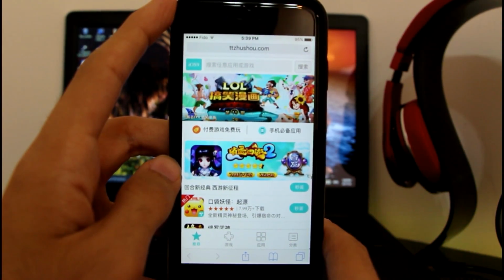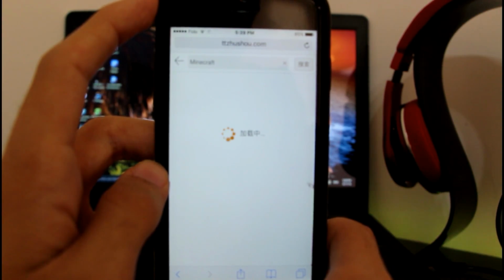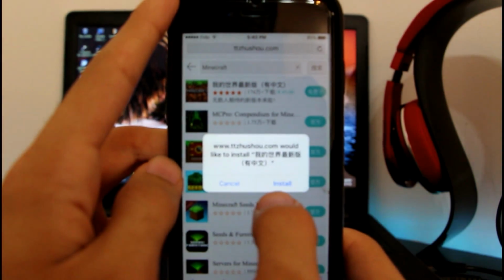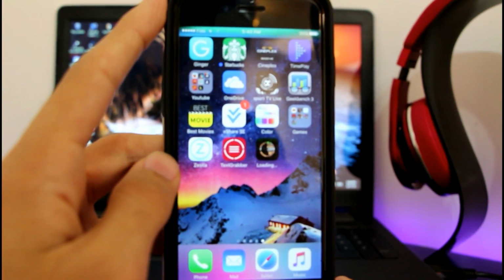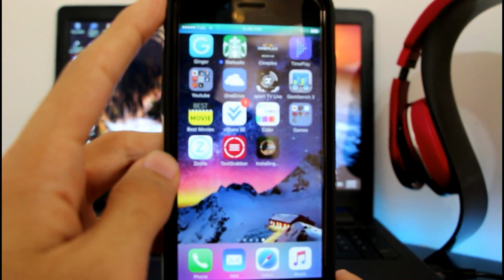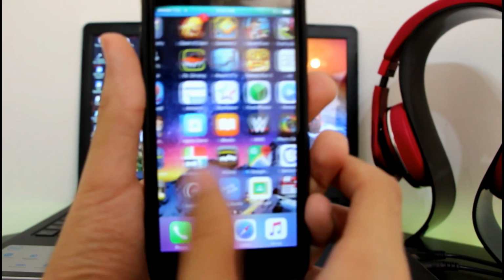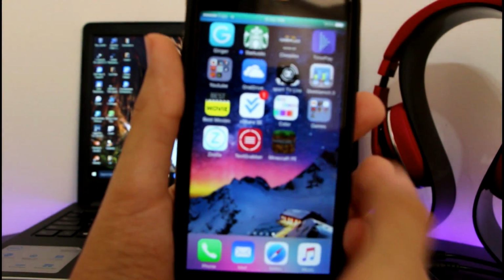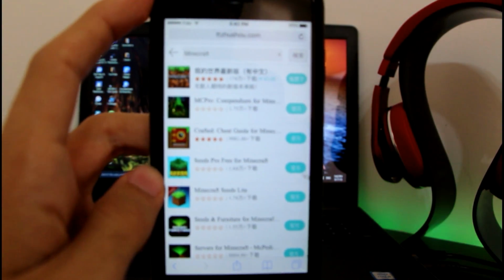Better Than Vshare? Get Paid Games/Apps Free on IOS 9 -9.2.1-9.3.3 & iOS 10 (No JB) iPhone,iPad,iPod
This method works on All iOS 9 Up to iOS 10 Devices and will work on iPhone , iPad and iPod Touch Devices! If any app fails to work you can use the Date Trick!!

Note : This website doesn't have all exams but has many so note that before searching the website

Have a question or any suggestion? Just comment it down bellow!